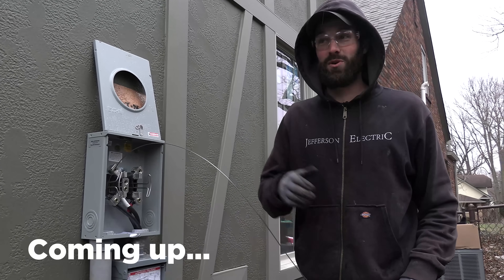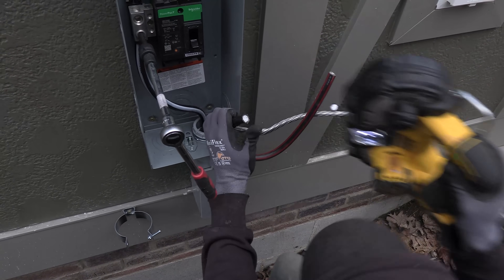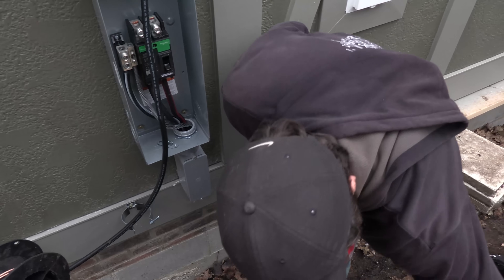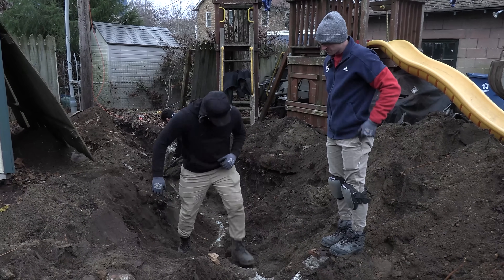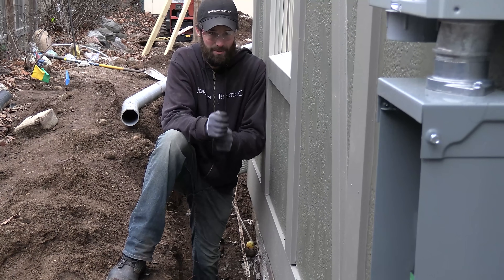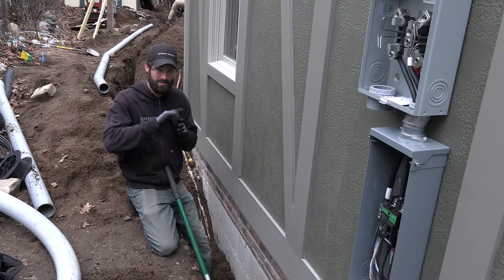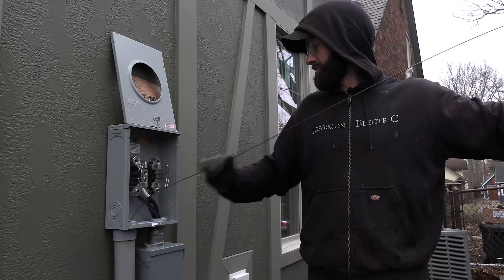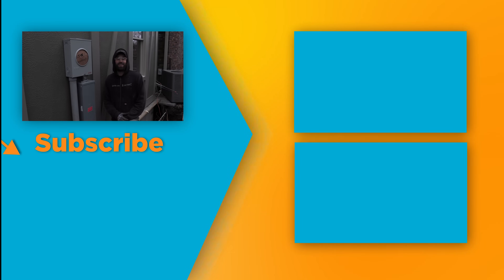Unearthing the Lost City of the Mole People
Synopsis:
When we run into landscaping issues we give Porf the biggest shovel we can find and wish him luck. In this case, he didn’t need much luck, because we gave him a VERY BIG shovel. Though this project got turned into 2 videos, it was not too heavy a task to complete in 1 day: We were able to trench most of our conduit path & terminate wire at the house while the excavator was being delivered, and with further landscaping work to be done by another subcontractor at a later date, clean-up was simplified for us! Here’s how we got this underground service all squared away…

Outline:
0:00 - Introduction
0:48 - Main Disconnect Terminations
4:41 - Identifying the Underground Obstacle
6:23 - Ground Rods & Grounding System
8:26 - Making Room for 4” Conduit
10:56 - Supplying a Pull-String
12:56 - Covering & Capping Conduit